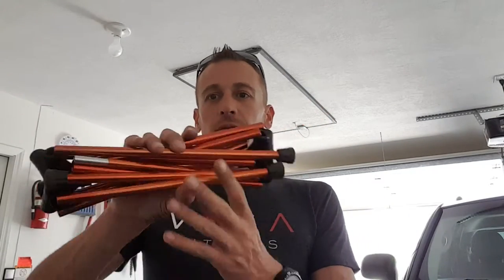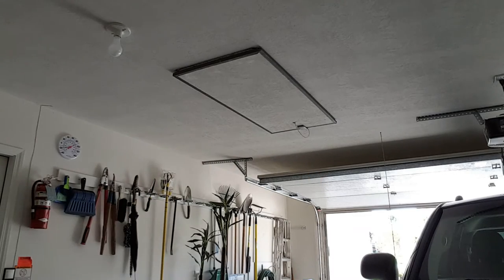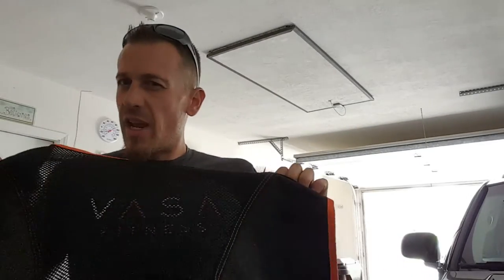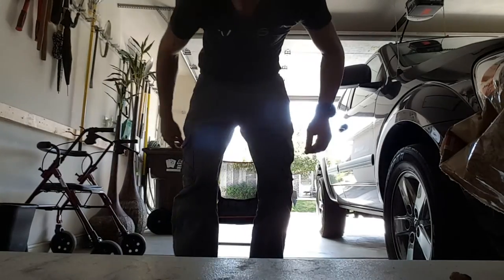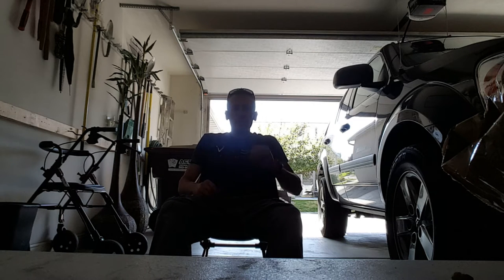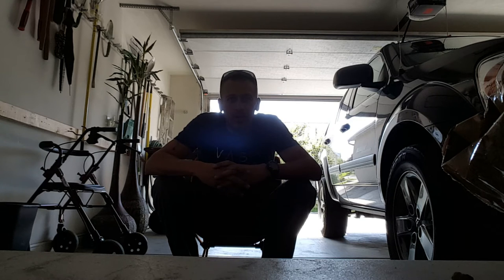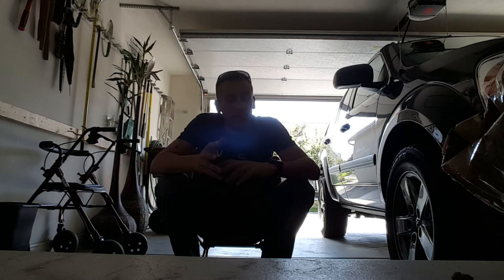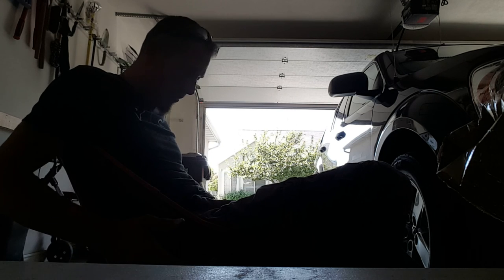Camtoa Camp Chair (REVIEW)